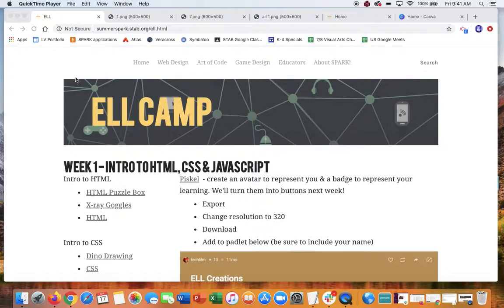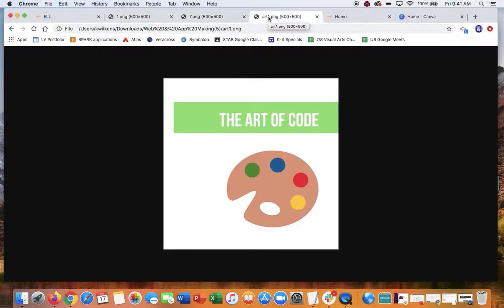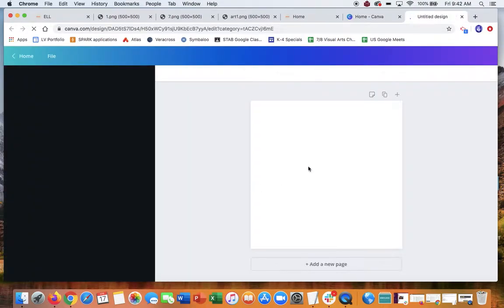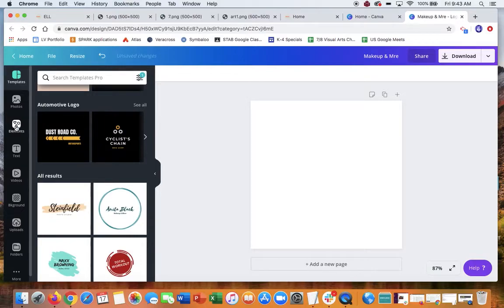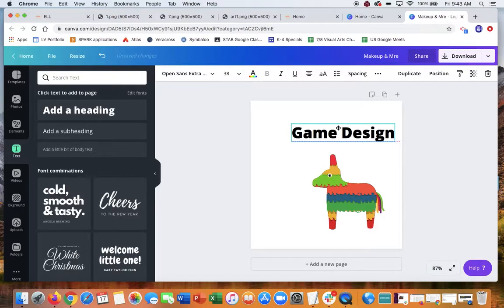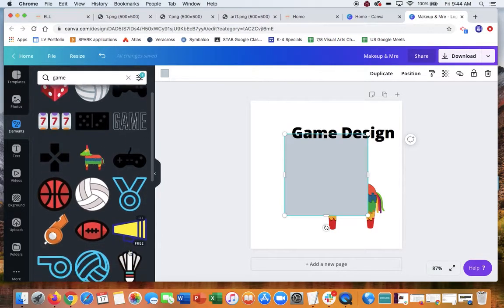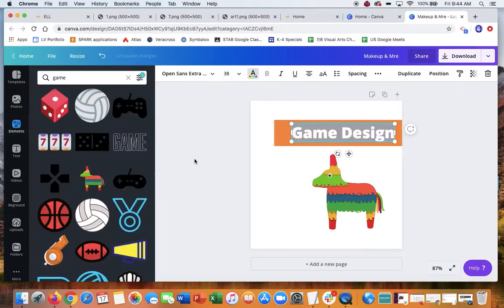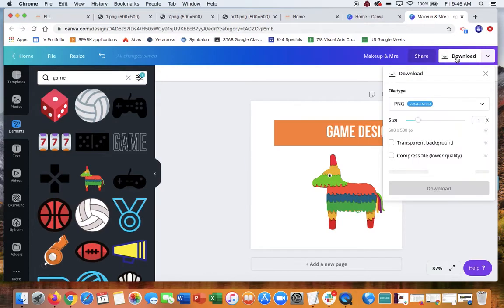Canva Intro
Intro to Canva for 7/8 Digital Arts